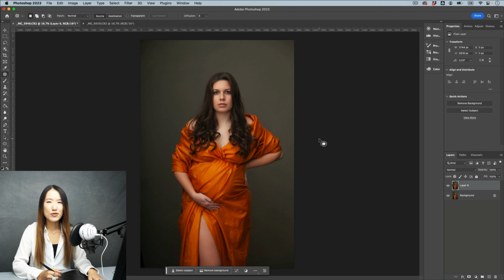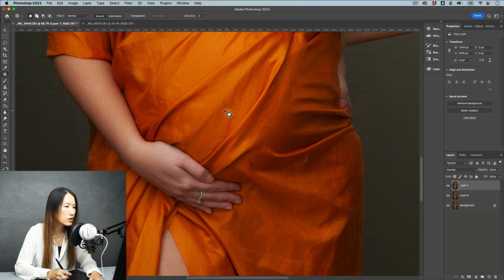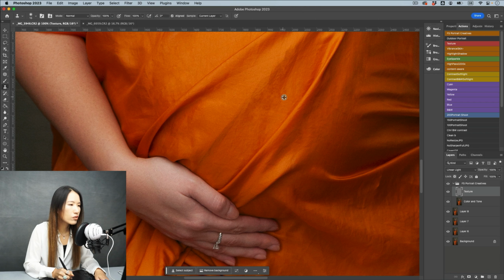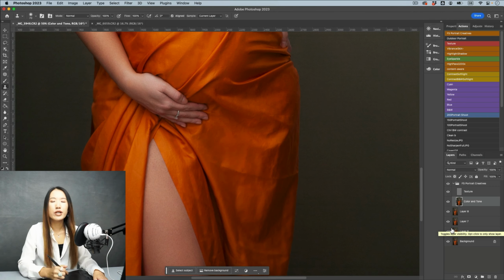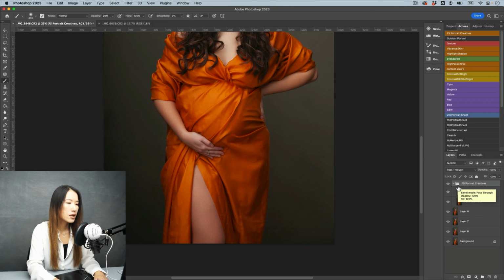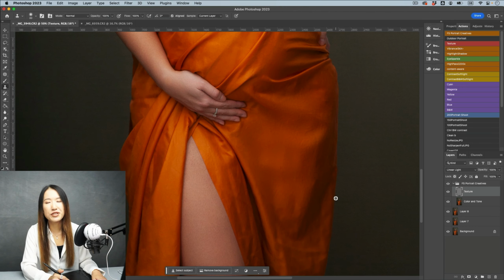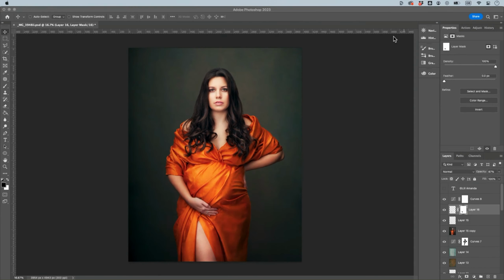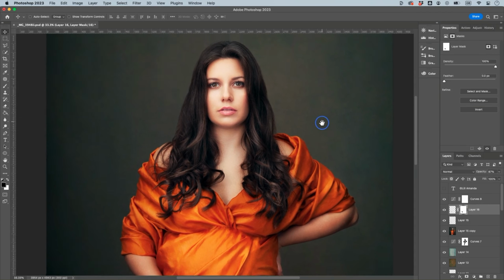How to Remove Clothes or Fabric Wrinkles in Adobe Photoshop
Download my FREE Dramatic Lighting Cheatsheet ►►

Photo Retouching Techniques: How to Remove Wrinkles from Clothes in Adobe Photoshop

Watch as Lili Amanda from Portrait Creative walks you through her process of retouching photographs to remove wrinkles from clothing. Using tools like Photoshop's Patch Tool and the technique of Frequency Separation, she demonstrates how to combat the common issue of wrinkled clothes in professional photos. From larger wrinkles to smaller ones, the techniques shown here can help increase the professional look of your fashion photography or portrait work. Tune in for practical tips, do's and don'ts, and insights into her workflow.

00:00 One of those Important Photo Shoot Memo!
01:10 Start with Patch Tool in Adobe Photoshop
04:14 The Frequency Separation Method
12:12 How to reduce the retouching effect
13:21 The End Result
13:40 Speed Retouching for finishing